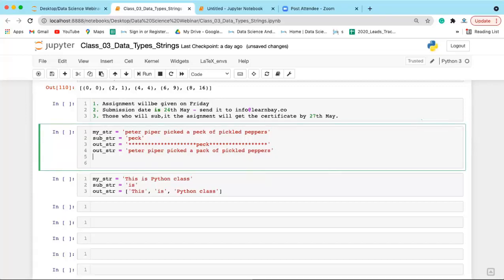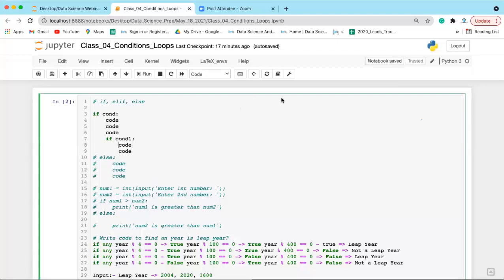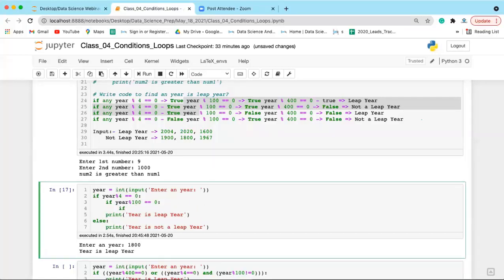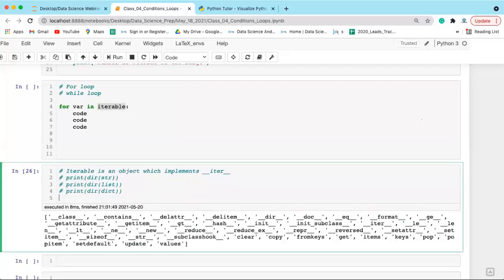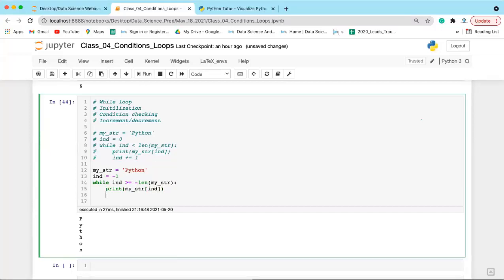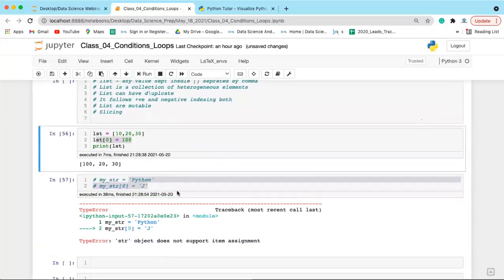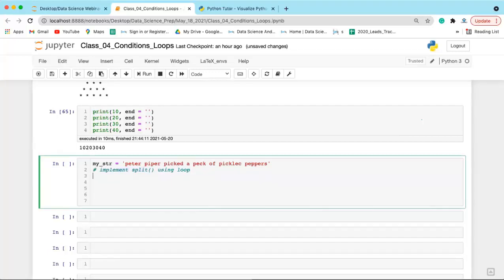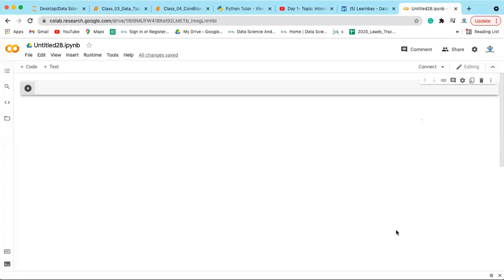Conditions & Loops in Python tutorial for beginners | Python for Data Science Course | Learnbay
📌In this video, While the condition is true, the loop iterates. When the condition is false, the programme control is passed to the line after the loop. After a programming construct, all statements indented by the same number of character spaces are regarded to be part of a single block of code in Python.

✅By the end of this video, you will get answers for most of your queries relating to PythonBasics
In this YouTube Video, you will get idea how to start in python, how to set your Basics to Python Programming and set your Career in Data Science

➡️Career in Data science, Artificial Intelligence
➡️Conditions & Loops in Python tutorial for beginners
➡️How to be Expert in Python Programming
➡️Career Transition from Telecom to Data Science

📌To learn in detail about the skills required for a career shift to data science/Basics to data science read

▶️Watch detailedtutorial on all concepts of data science from python programming basics to advance topics of machine learning and statistics

⁉️Do you wish to learn more? Are you looking for something more?
Enrol in Learnbay Data Science Certification Course. This DataScience with Python course will teach you how to use Python to grasp data science and analytics approaches. You'll study the fundamentals of Pythonprogramming and become an expert in dataanalytics, machinelearning, datavisualization, webscraping, and naturallanguageprocessing with our Python for Data Science Course. Many data science jobs require Python, so get a head start on your career with this interactive, hands-on training.